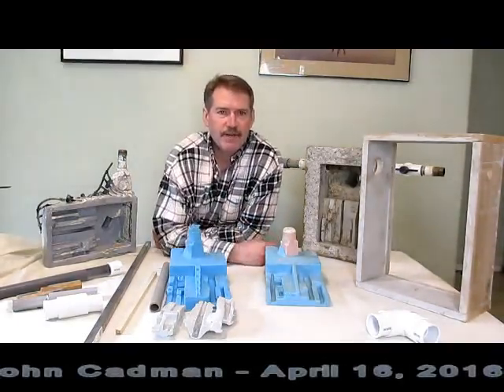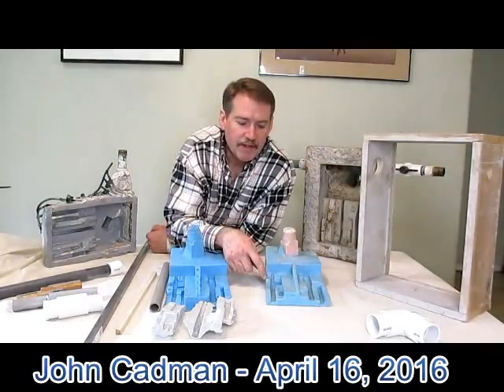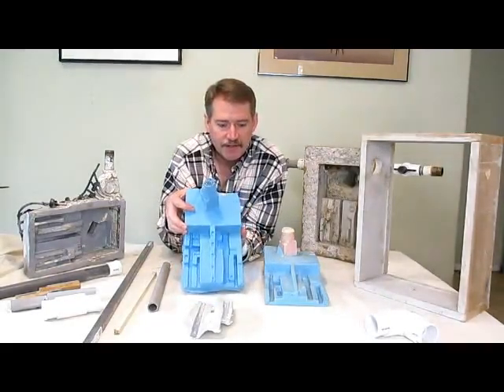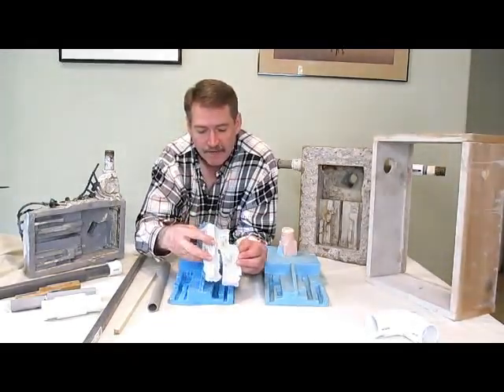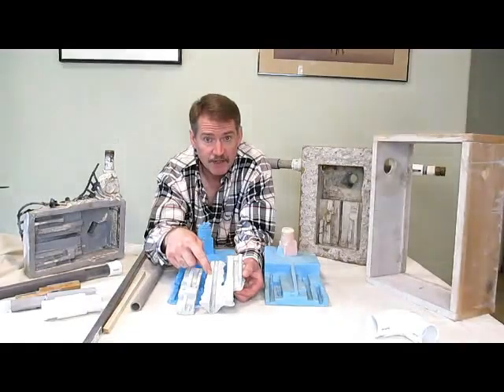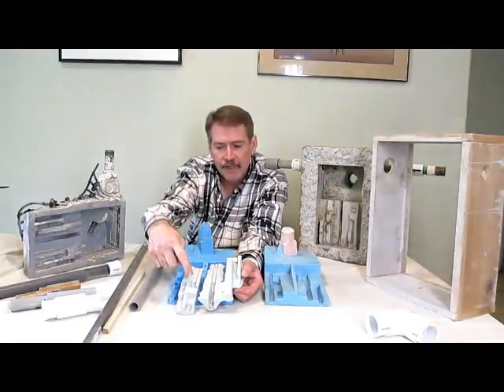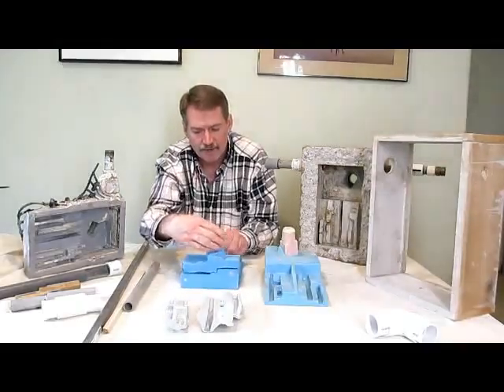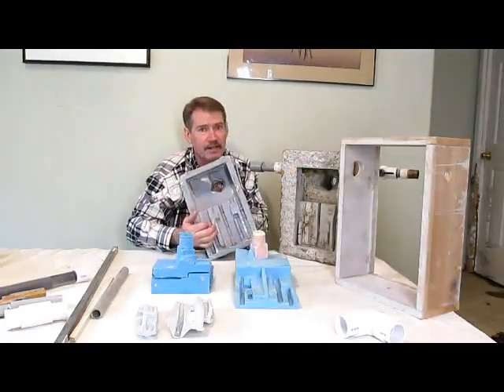2016 04 16 Sub Chamber interior build